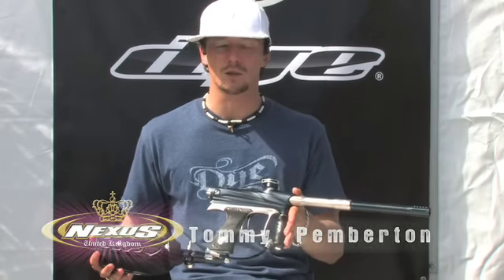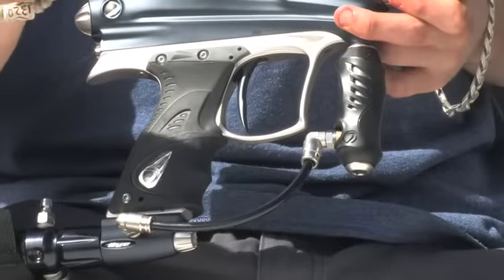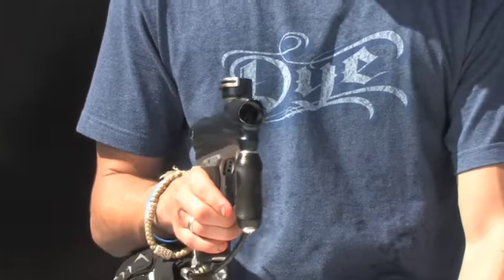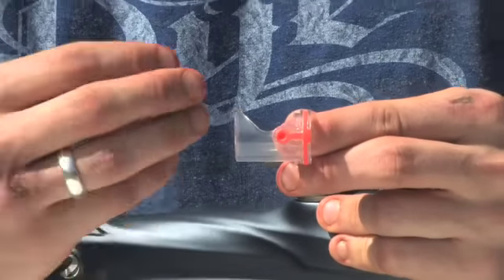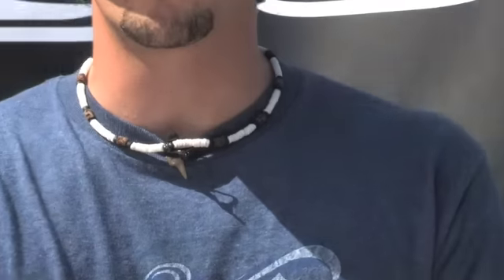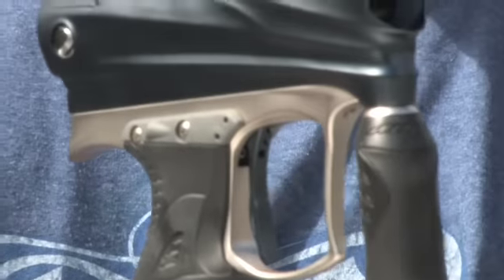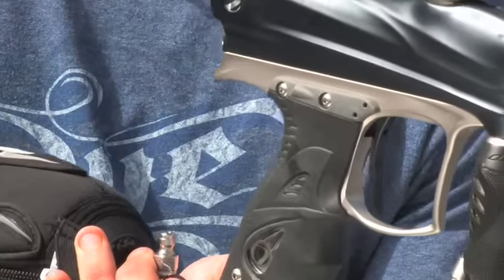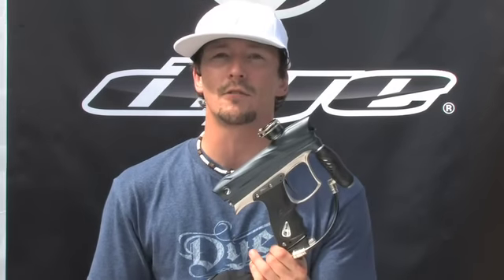Dye DM9 with Tommy Pemberton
Information about the DM9 with Tommy Pemberton of London Nexus